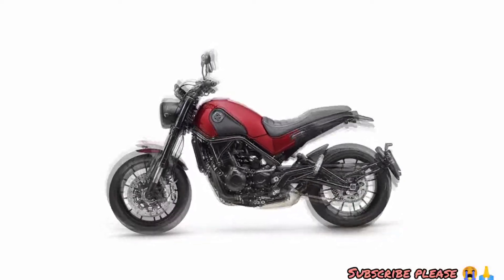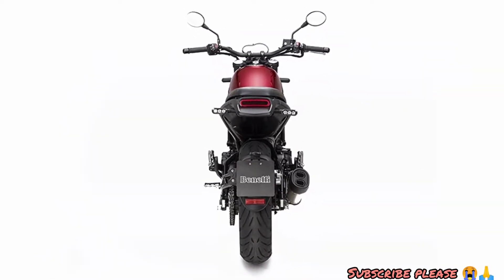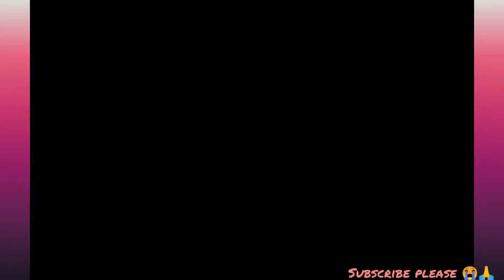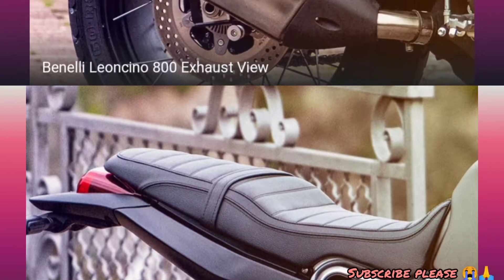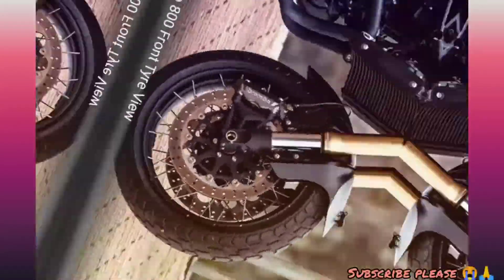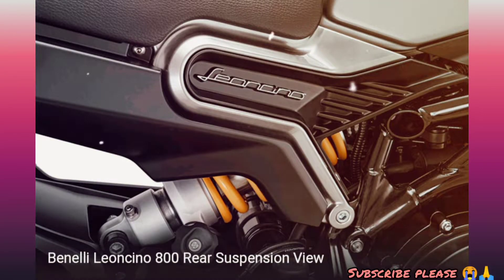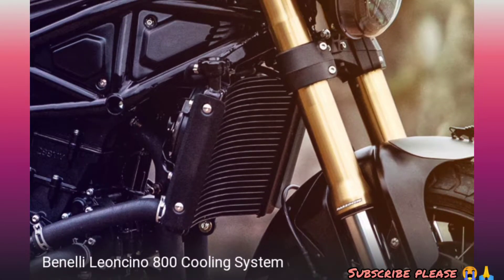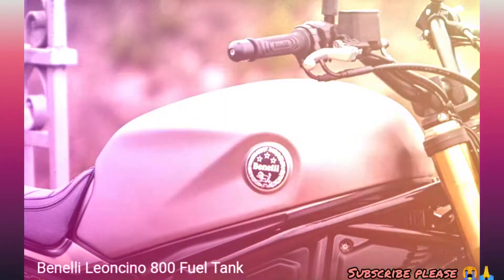Benelli Leoncino 800 || Vera level stylish bike 🔥 😈 || full bike review in Tamil